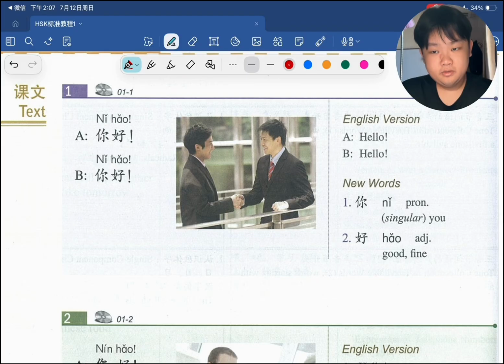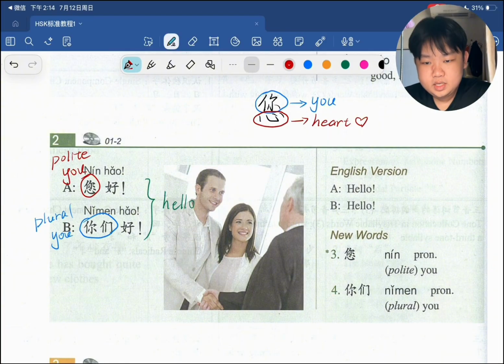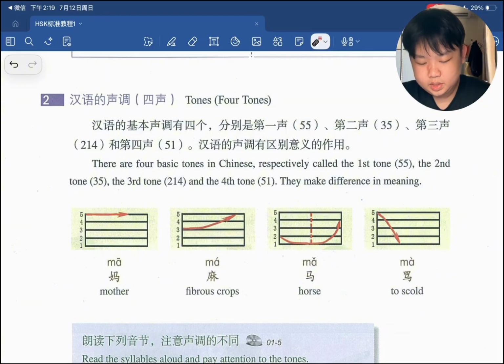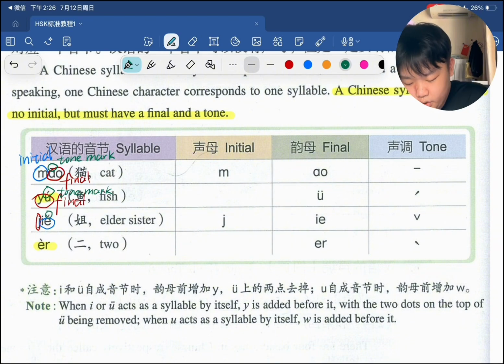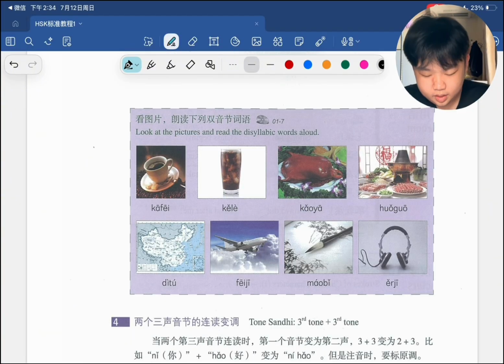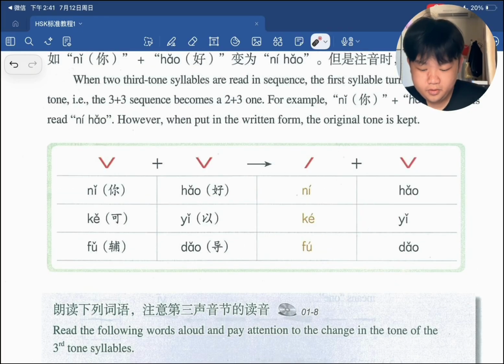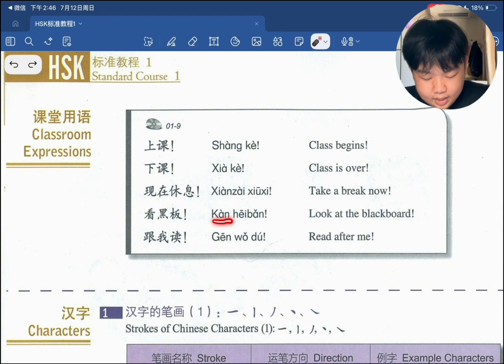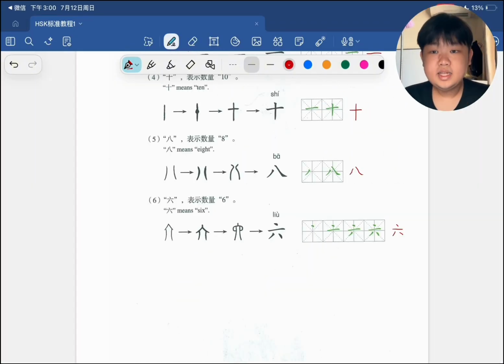HSK 1 Lesson 1: "Ni Hao" (你好) | Speak Perfect Chinese From Day 1!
Welcome to Jeff's Chinese Class! 🎓
In this video, we will learn HSK 1 Lesson 1: "Ni Hao" (你好).

This step-by-step iPad tutorial is perfect for complete beginners to master Chinese pronunciation and basic characters!